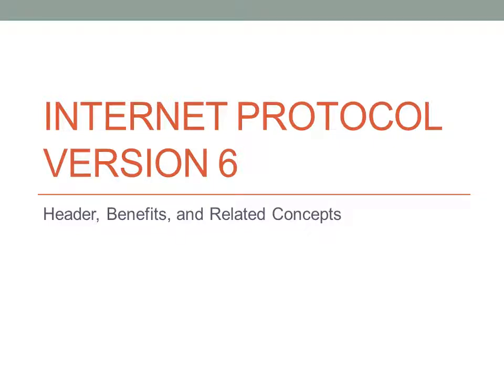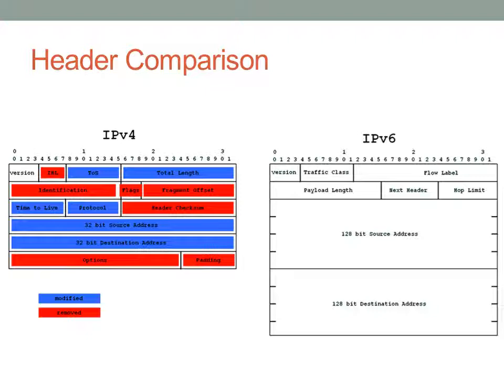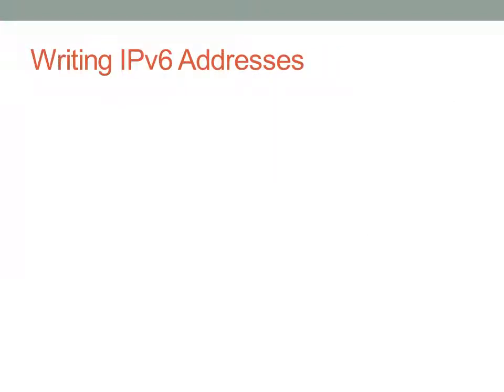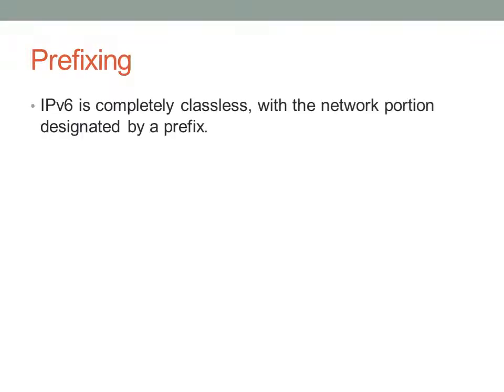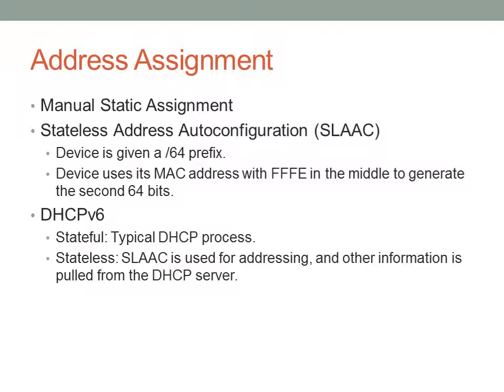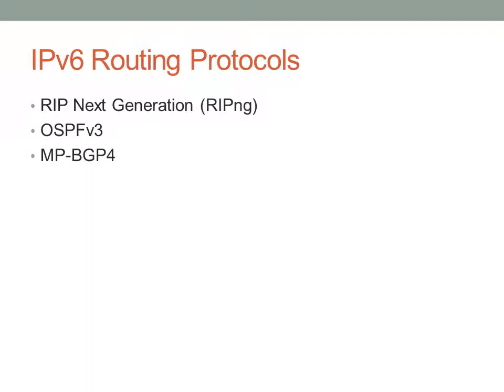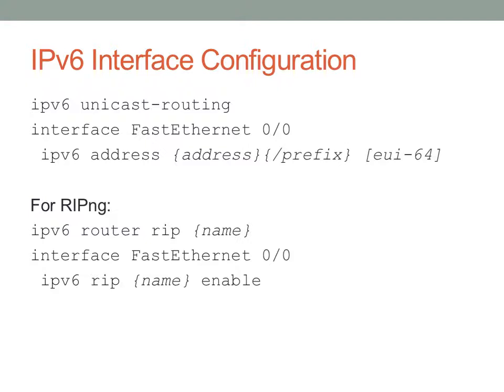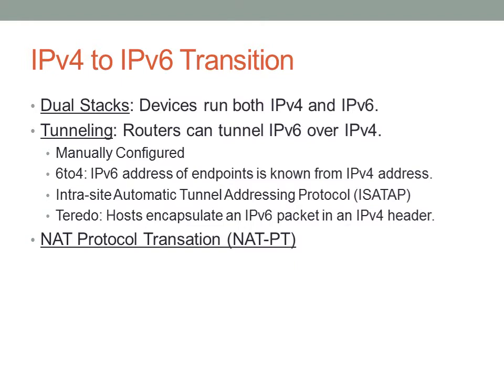IPv6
An introduction to Internet Protocol version 6 and associated protocols.